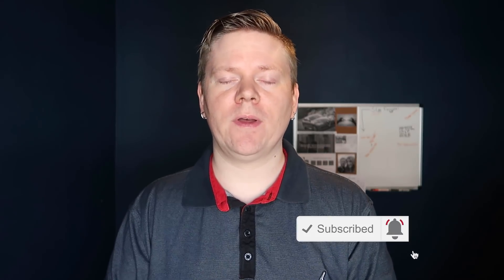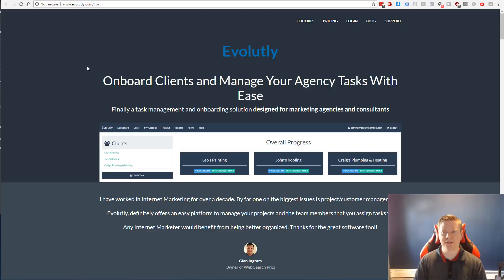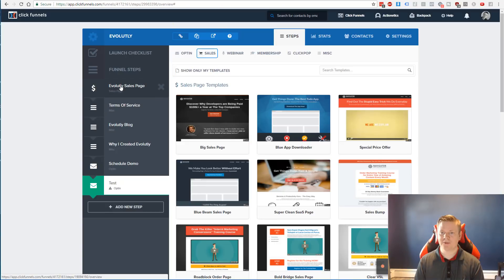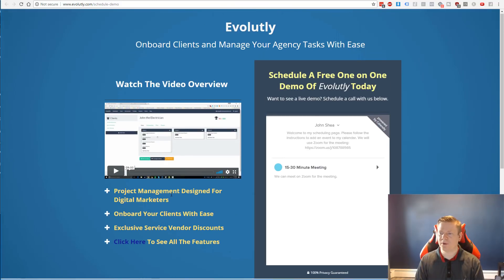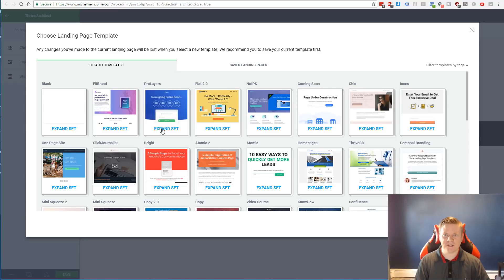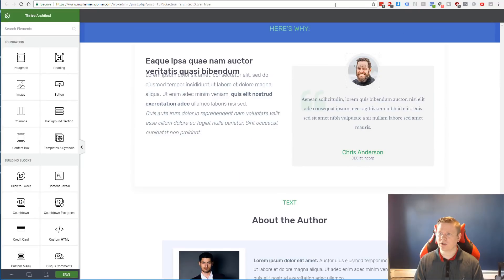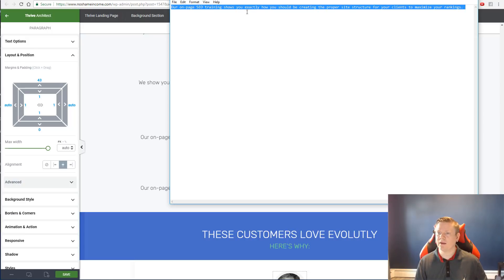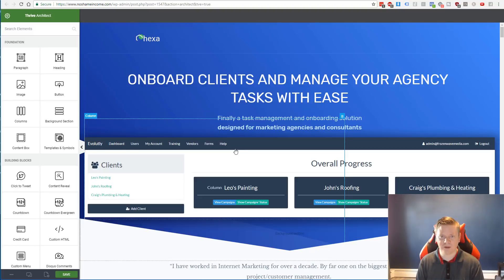Moving a Sales Page From Clickfunnels to Thrive Architect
Today I'm going to show you how I moved a sales page from Clickfunnels to Thrive Architect.

I wasn't feeling as excited about my Clickfunnels sales page so today I decided to move everything over to a Wordpress based site using the Thrive Architect plugin.

Checkout my in-depth comparison video where I walk through both of these platforms:

Overall as of lately I've been more in favor of Thrive Architect simply due to the price point and features being offered.

Combine Thrive Architect with a tool like Thrivecart and you've got a really affordable lifetime sales page builder + payment platform!